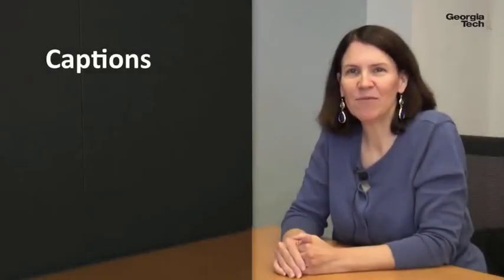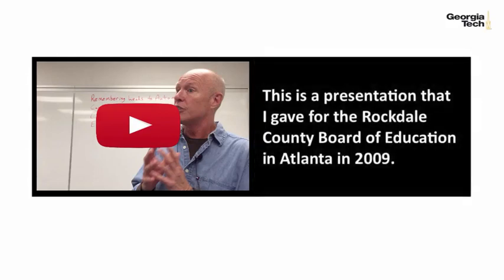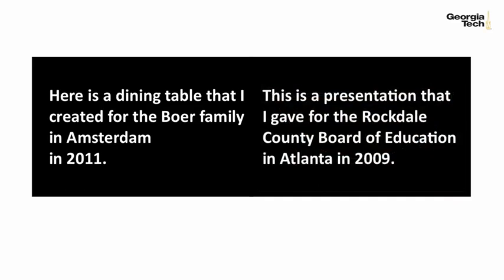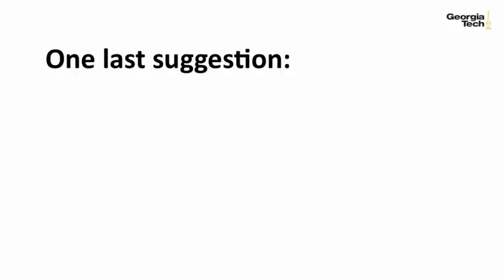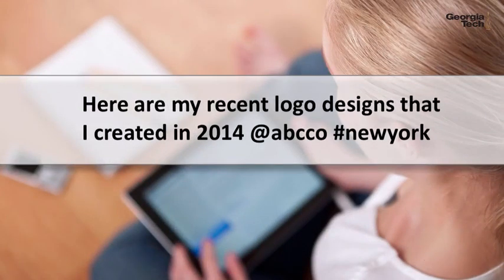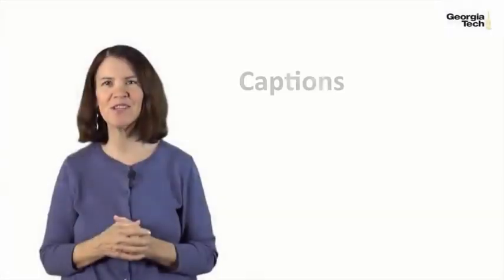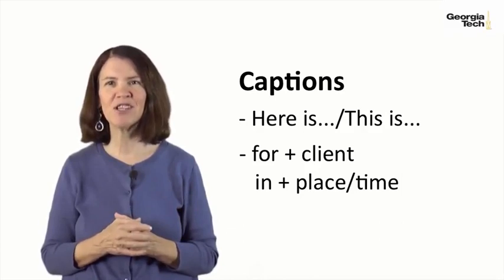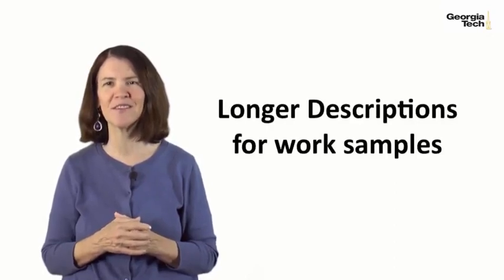Writing clear captions.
Using clear captions in your e-portfolio is essential.